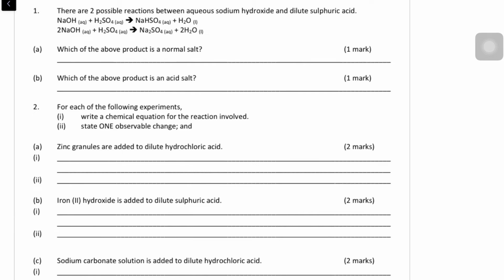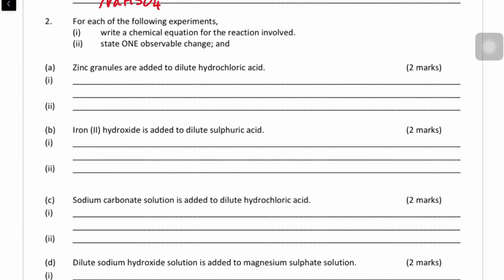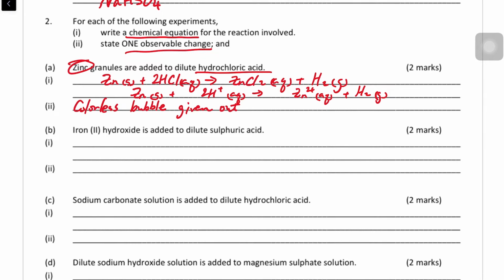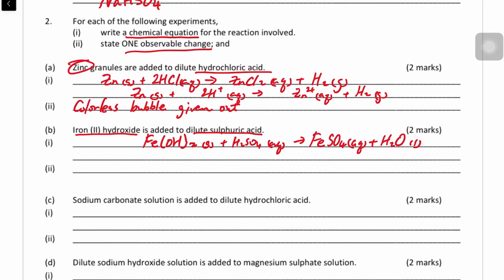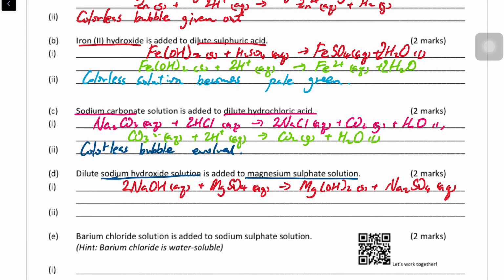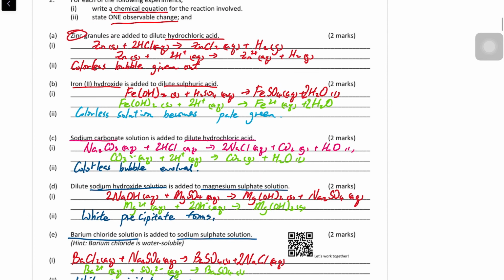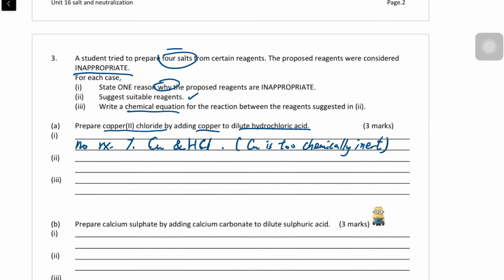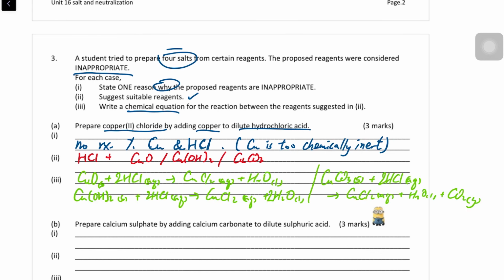Unit 16 exercise part 1